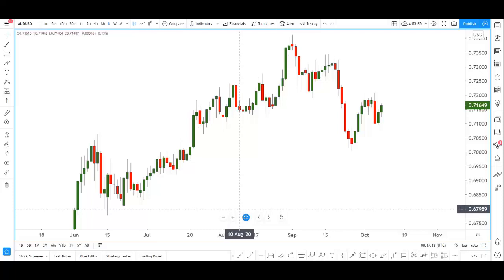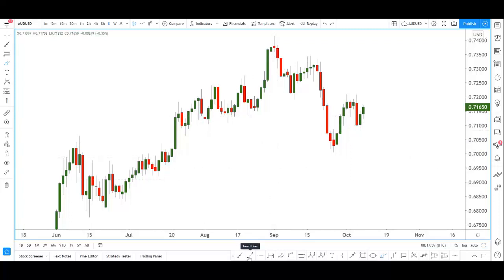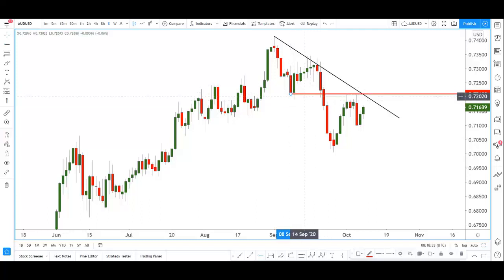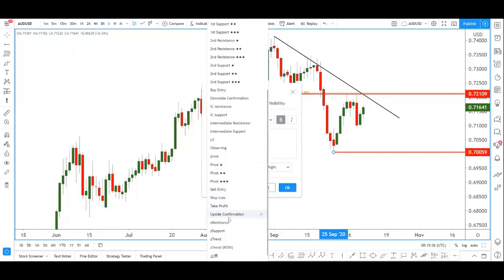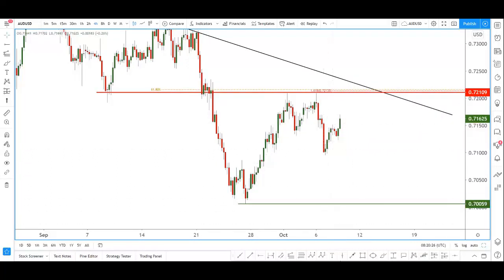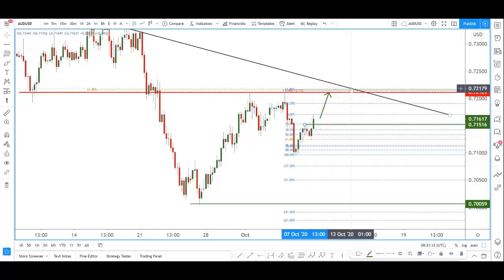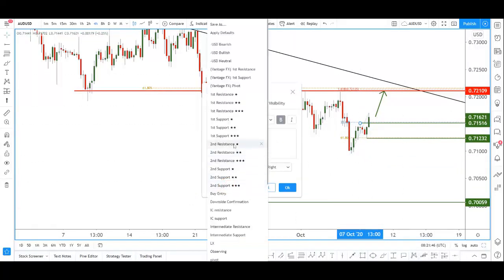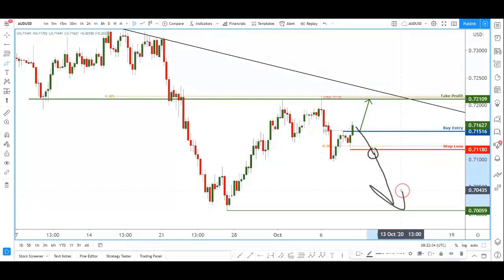Forex forecast 10/08/2020 on AUD/USD from Dean Leo